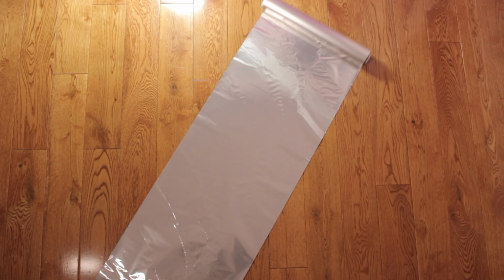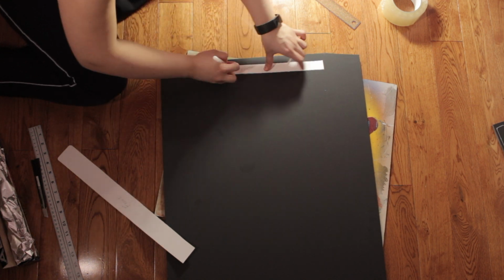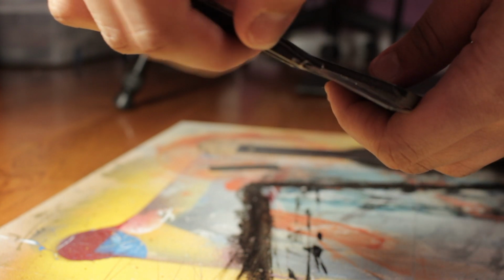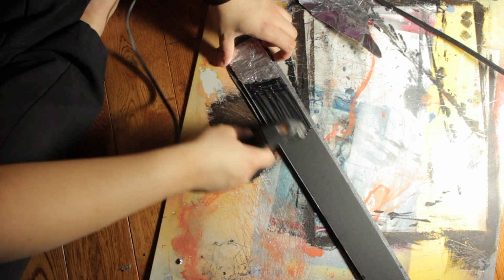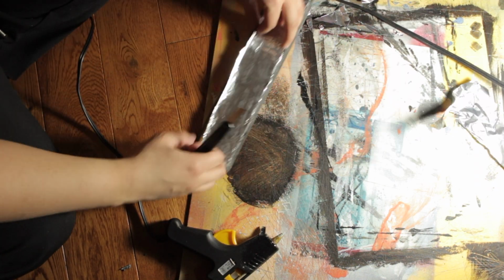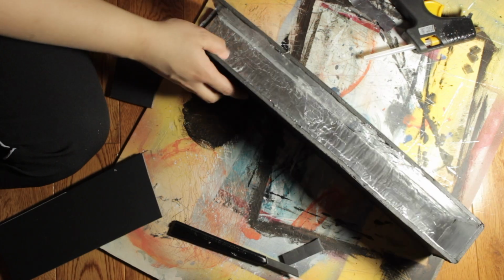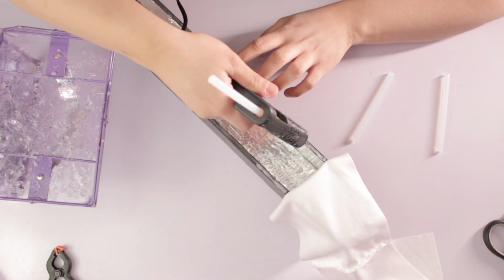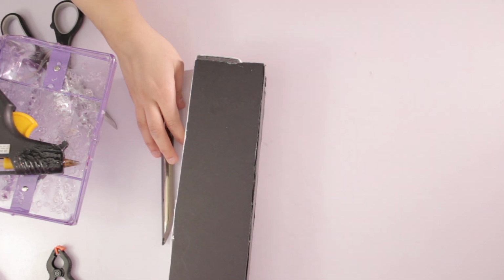DIY CHEAP PHOTOGRAPHY DIFFUSER for my YONGNUO YN360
Hey Oh!
This is the perfect time to learn and grow your business so why not learn how i make diffusers! cheap, simple, and easy!